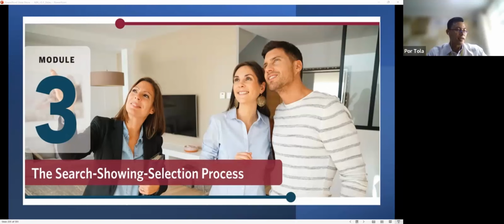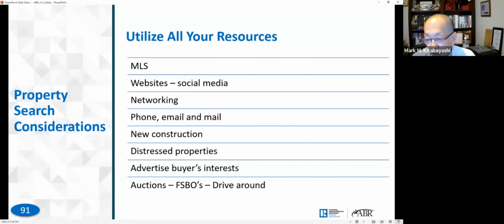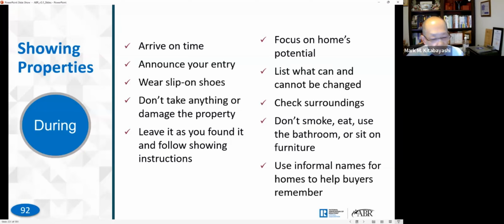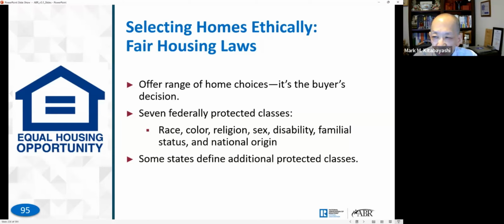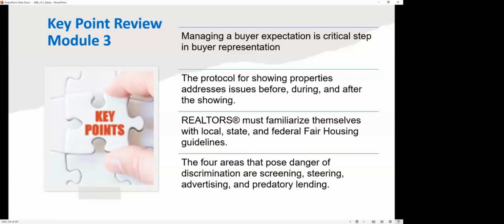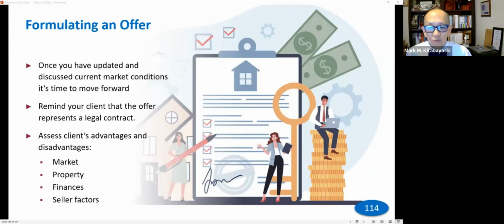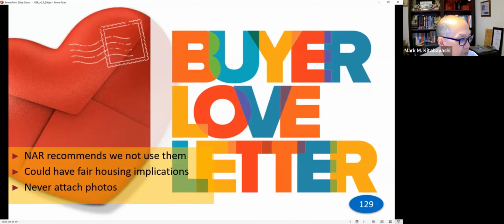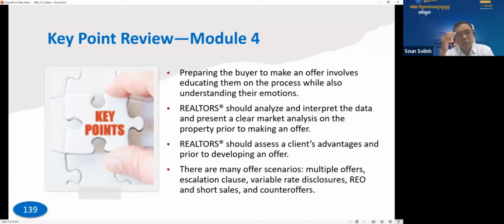Day 3 : The Accredited Buyer's Representative (ABR®) designation Course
Day 2 : The Accredited Buyer's Representative (ABR®) designation Course

The Accredited Buyer's Representative (ABR®) designation is for real estate buyer's agents who focus on working directly with buyer-clients at every stage of the home-buying process.

- Valuable real estate education that elevates your skills and knowledge in the eyes of home buyers.
- Ongoing specialized information, programs, and updates that keep you
- knowledgeable on the issues and trends facing home buyers.
- Access to members-only publications, marketing tools and resources(link is external).
- Networking and referral opportunities